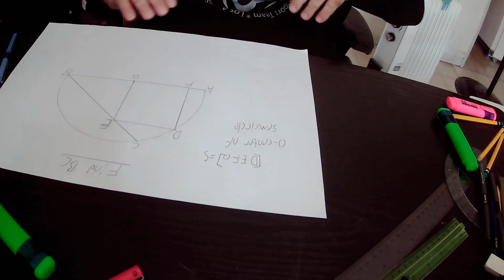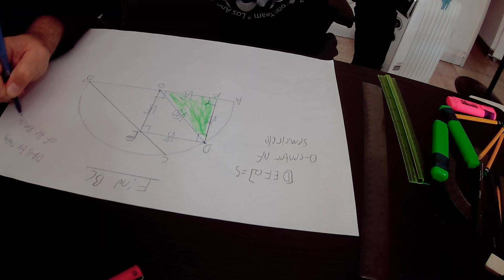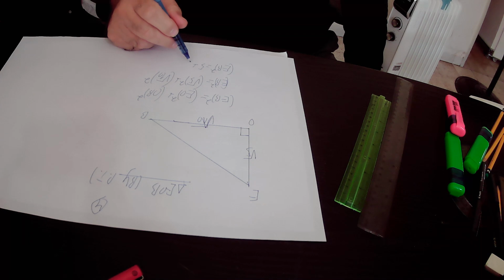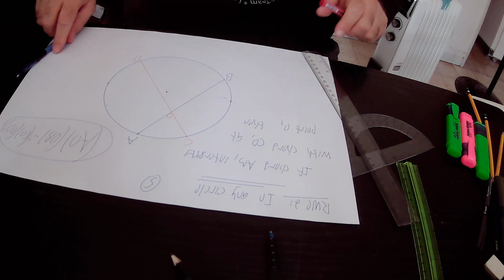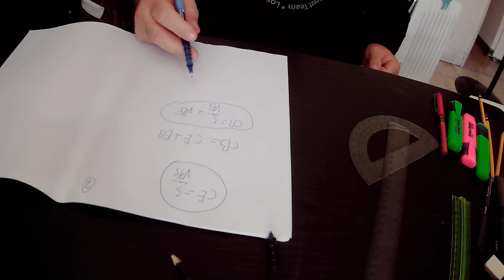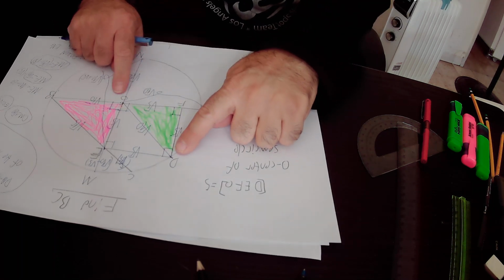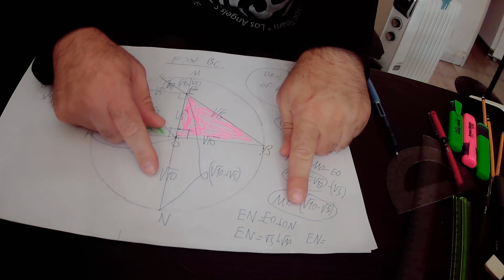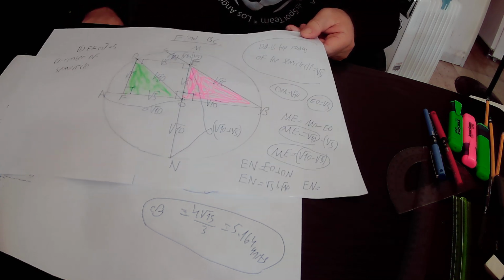Russian Math Olympiad | A Very Nice Geometry Problem